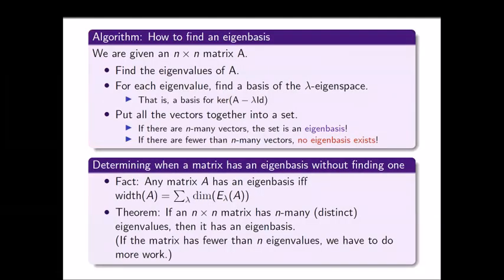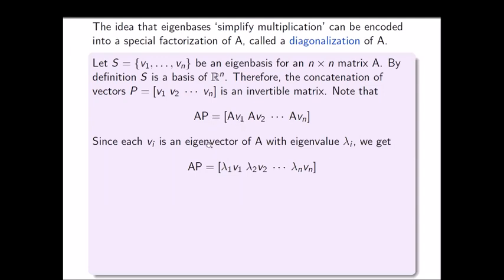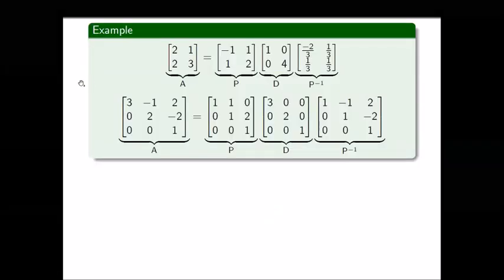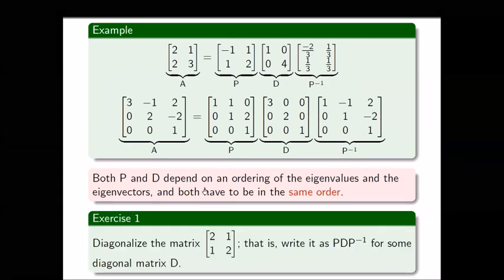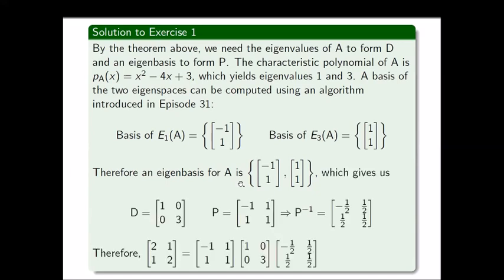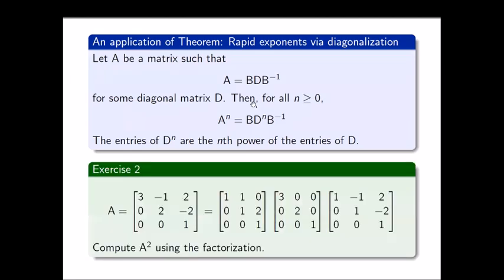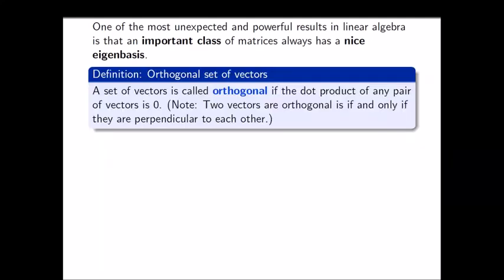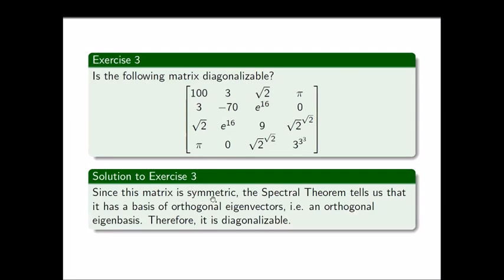Linear Algebra I, Episode 32: Diagonalization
Episode 32: Diagonalization